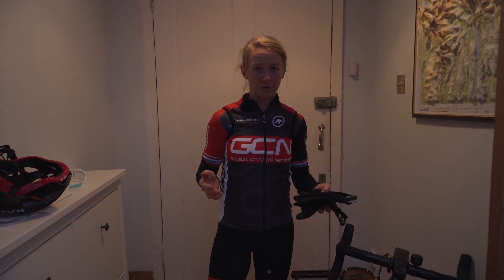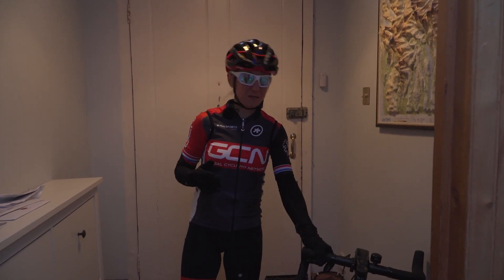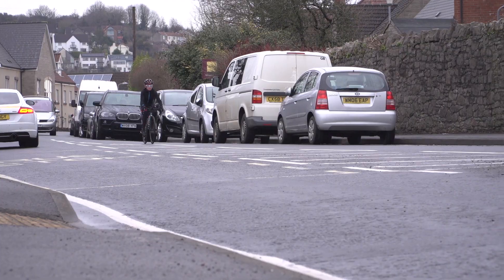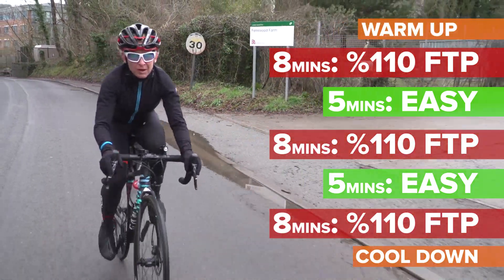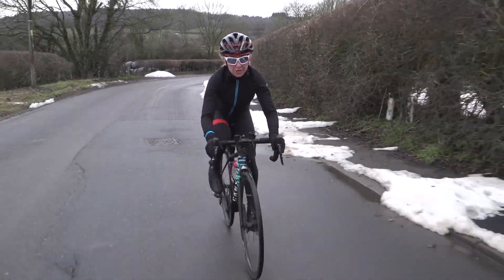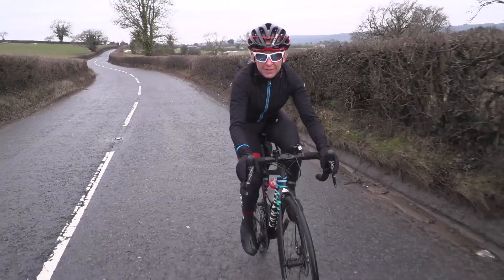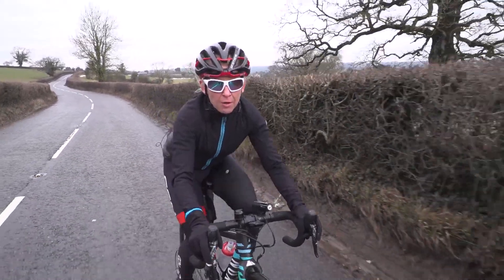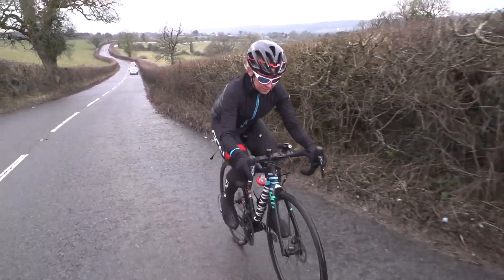How To Train On Your Commute | Threshold Workout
It can be really difficult to train properly when you work a full time job. But Emma has a number of tips to help you use your commute to train effectively. This first session works at increasing your functional threshold power.

It's a great feeling to know you've already completed a training session by the time you start your day at work. With Emma's help you can maximise your time on the bike in the mornings, and will even be able to train for long climbs like those in the alps.

This session consists of 3 x 8min efforts at 110% of your FTP, with 5 minutes easy riding between the efforts.

Let us know how you get on with these efforts in the comments down below 👇

If you'd like to contribute captions and video info in your language, here's the link 👍

Houston We've Had A Problem 3 - Anders Bothén